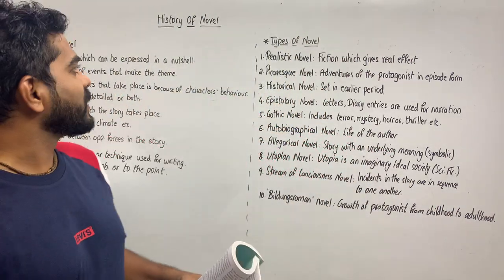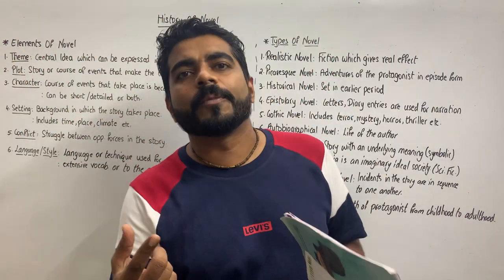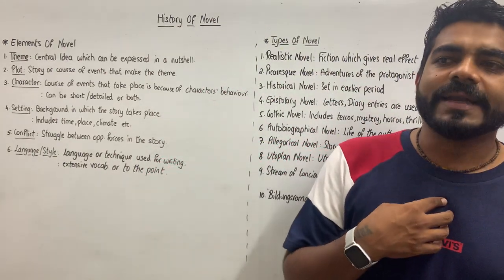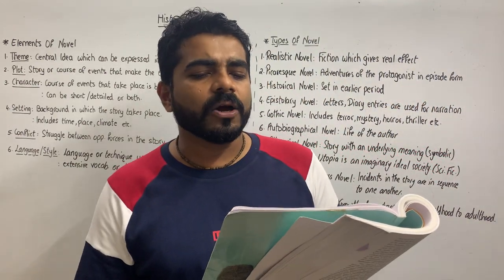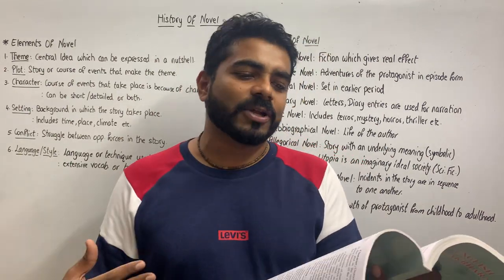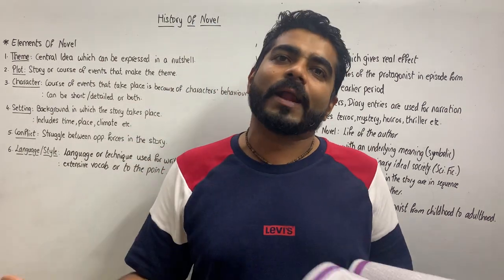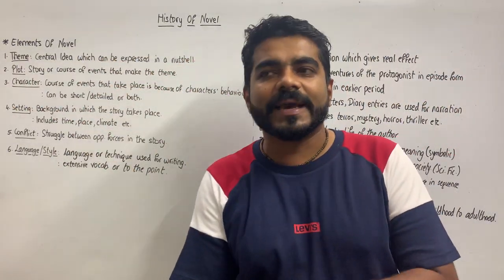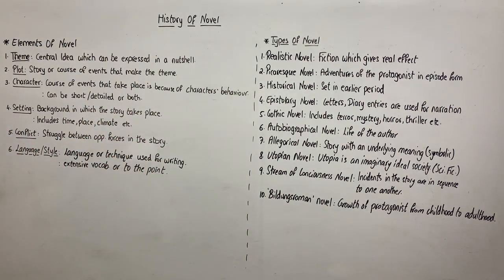18 March 2021